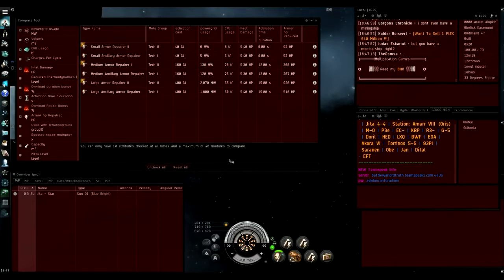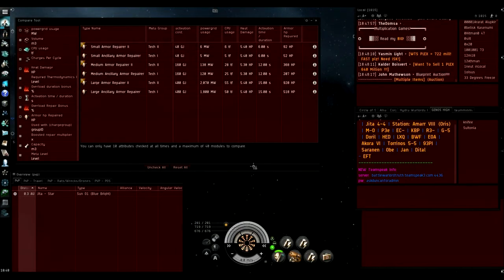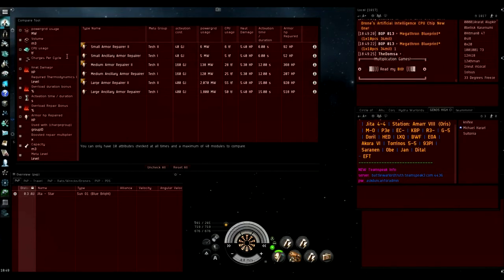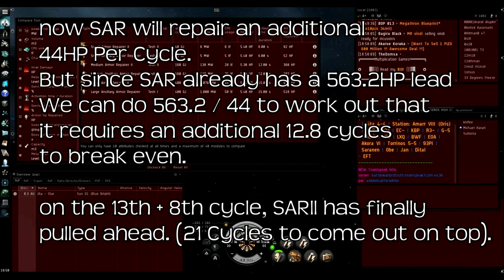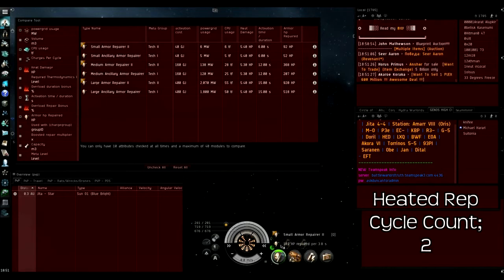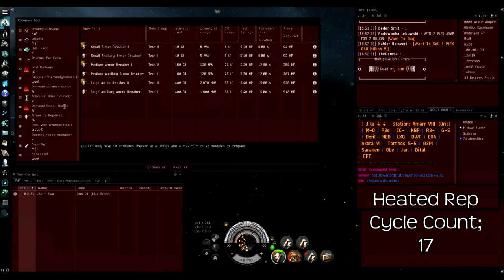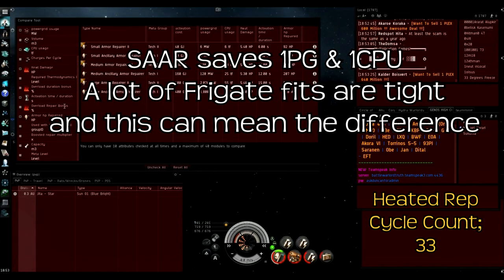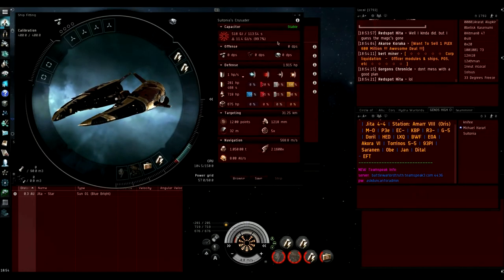Eve is Easy: Small Armor Rep vs Small Ancillary Armor Rep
One thing I'm often asked is why I fit a SAAR instead of a SAR when roaming deep into 0.0. This is why. I think that the Ancillary reppers are very powerful, and why the SAAR is so popular. Carrying a bit more Nanite past is definitely worth the cost.

It takes 21 Cycles of Rep (1m 20s) before Small Armor Repairer II overtakes Small Ancillary Armor Repairer in terms of HP Repaired, the SAAR also repairs 70% more while it has charges giving a bigger burst tank, it is also easier to fit. Most Frigate fights outside of 2 heavy tank ships (Incursus, Dual Rep AFs, Double MASB fits) tend to end way before the Small Armor Repairer II has a chance to catch up, and thats in the best case scenario. The majority of the time you will not have the capacitor to run a rep constantly for that long, and also, you may find yourself pulsing the rep against lower DPS targets to conserve cap/paste charges further increasing the break even time for SAR.

I think Small Armor Repairer II if you're going to fit just 1 active tanking module is not worth using over the SAAR unless you're either doing PVE / or you have the Armor Warfare Link bonuses.